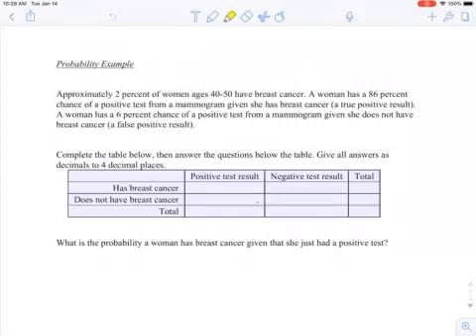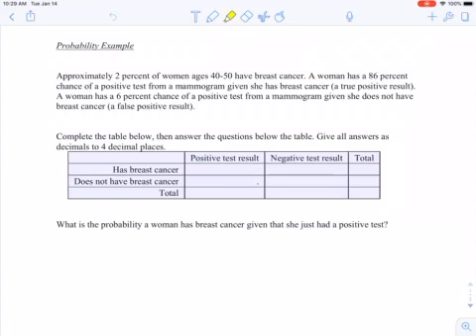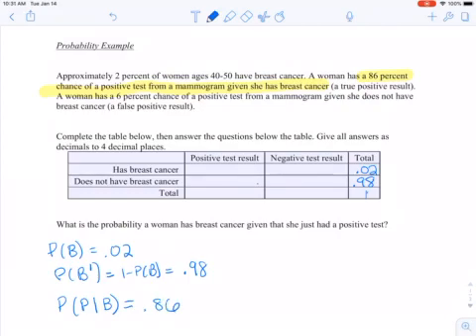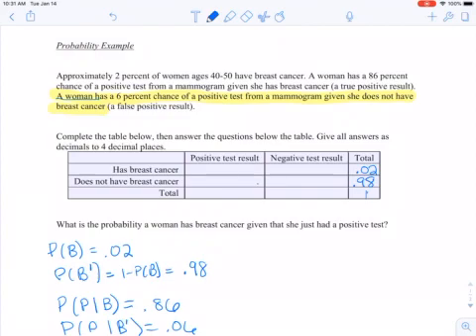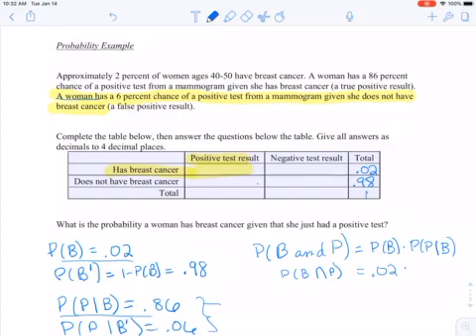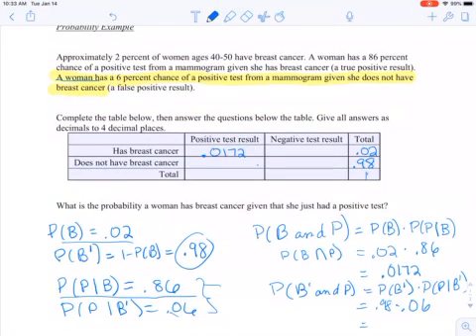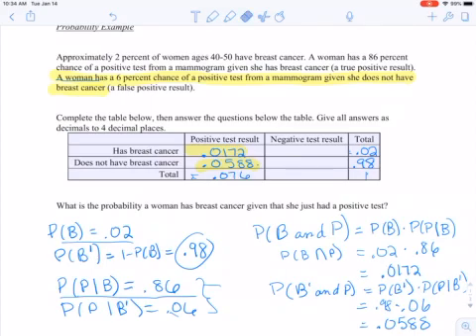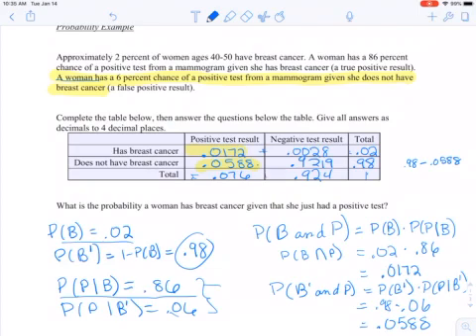Prob Table example